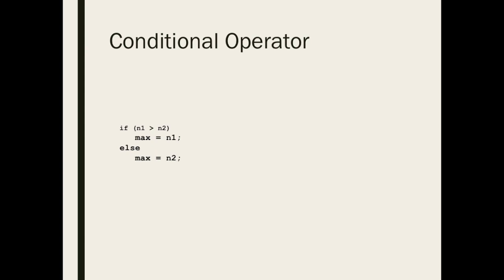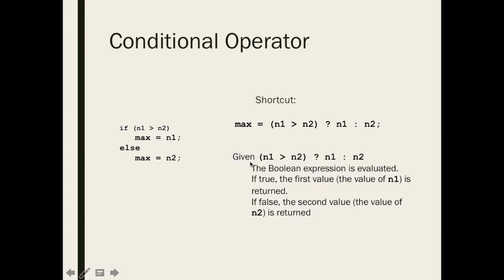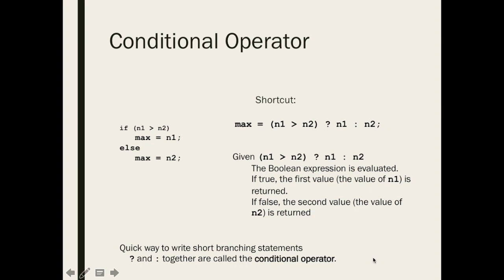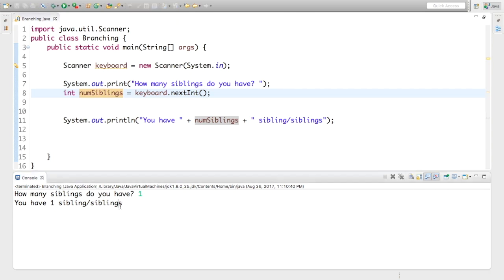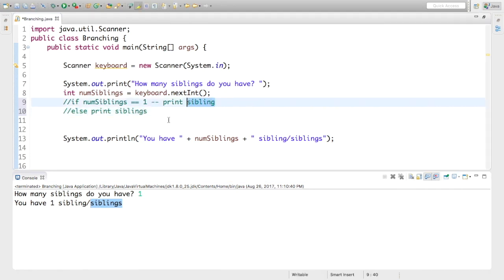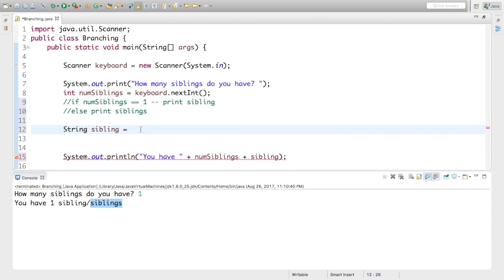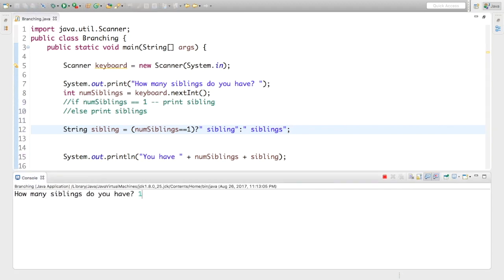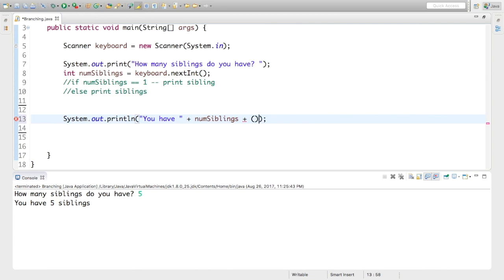Conditional Operator - Branching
A look at the conditional operator in Java and how to use it for short branching statements.